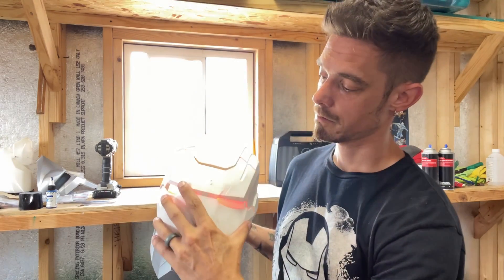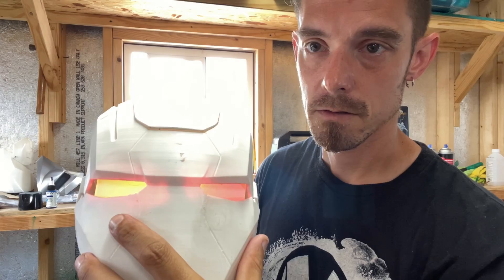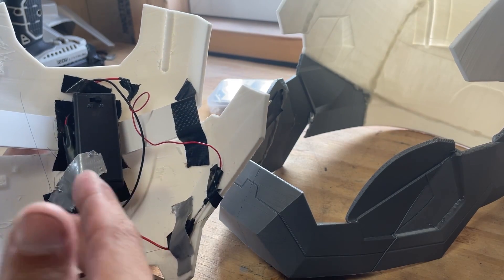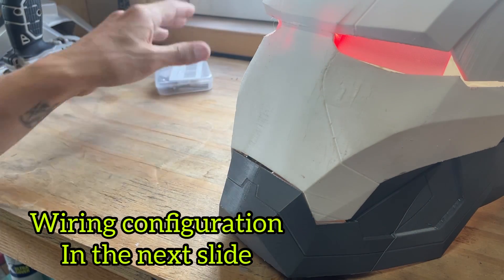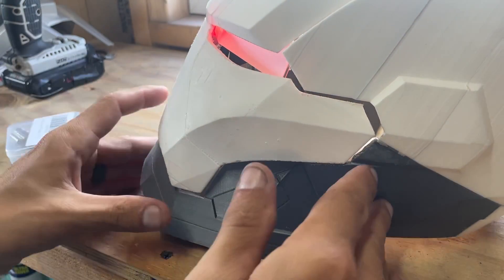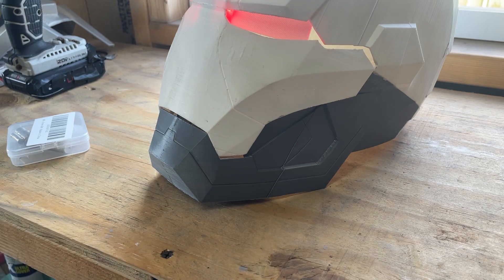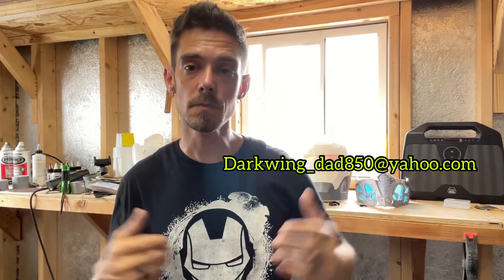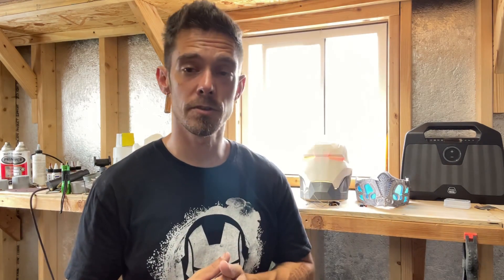Iron man light up eyes for motorized iron man faceplate | on & off with open/close no arduino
I hope you guys enjoyed today’s tutorial, let me know how it worked & if it helped!

Updates coming soon on Vader & the war machine suit, make sure to check back!

Reed switches

Led eyes